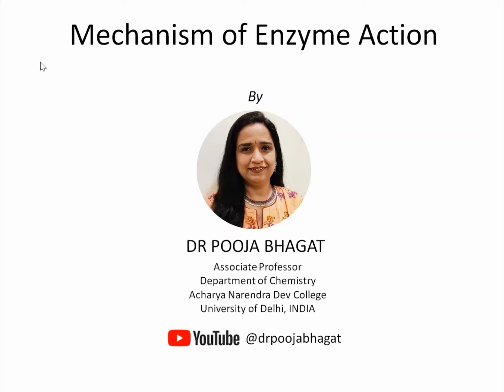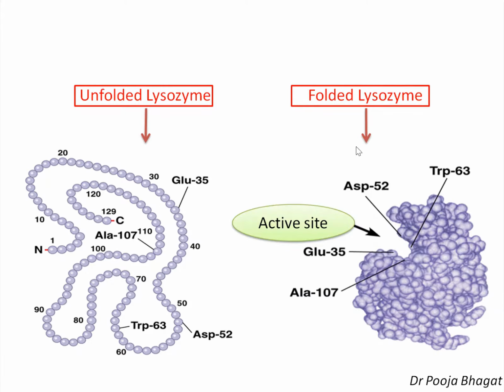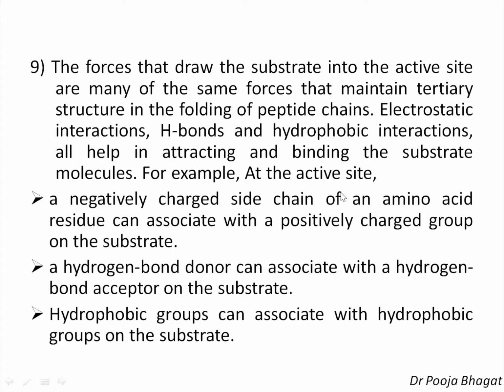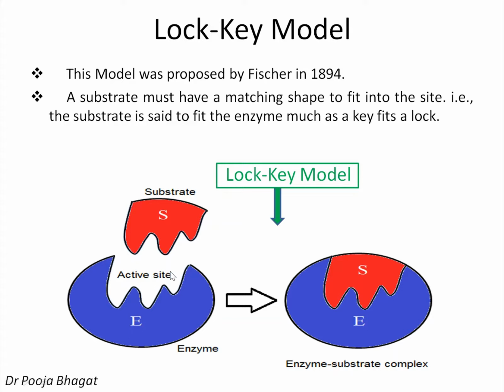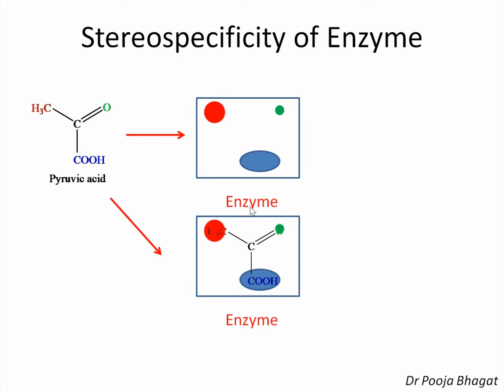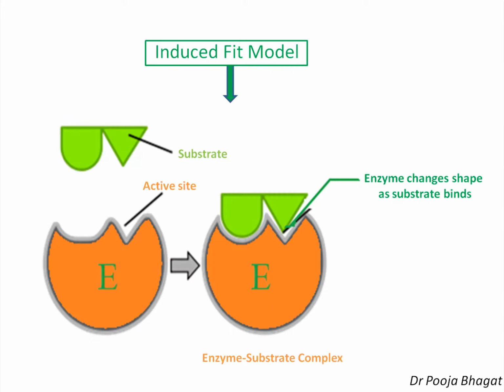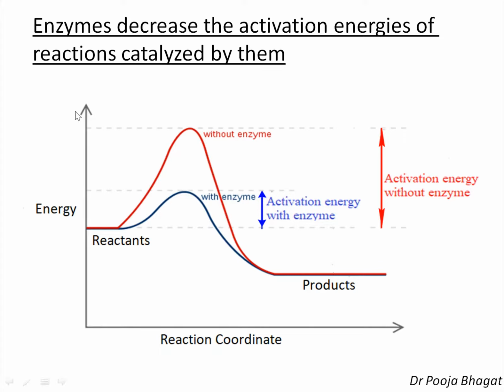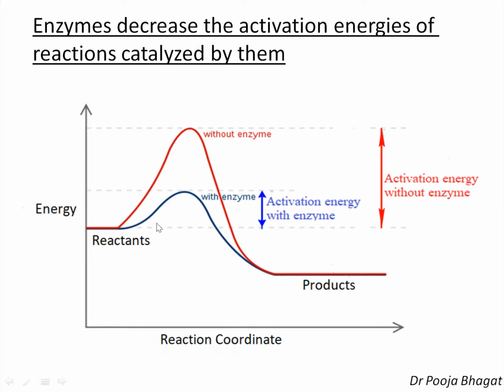Mechanism of Enzyme Action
Enzyme-Substrate Complex
Active Site
Features of Active Site
Specificity of Binding
Lock-Key Model
Induced Fit Model
Stereospecificity of Enzymes
High Efficiency of Enzyme Catalyzed Reactions
Why Energy of Activation for an Enzyme Catalyzed reaction is lowered?

Recommended for Class XI-XII, B.Sc. Chemistry (Hons) 5th Semester - Delhi University, Undergraduate students, NEET, IIT JEE and other Medical and Engineering Entrance Examinations